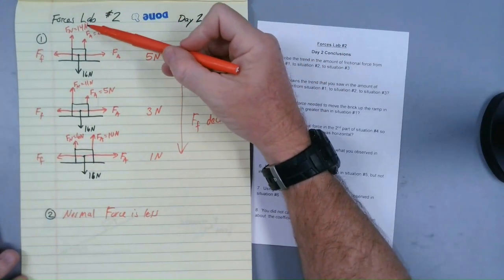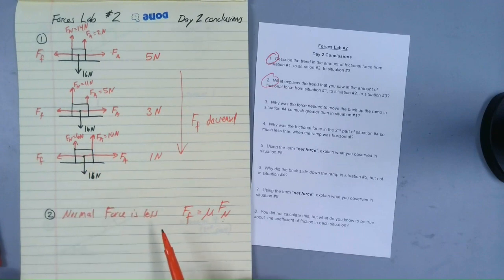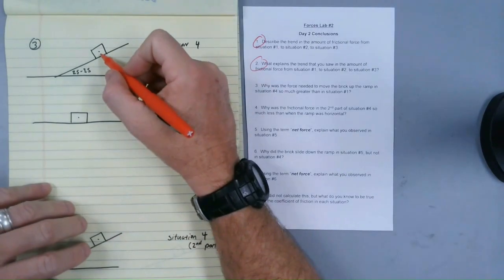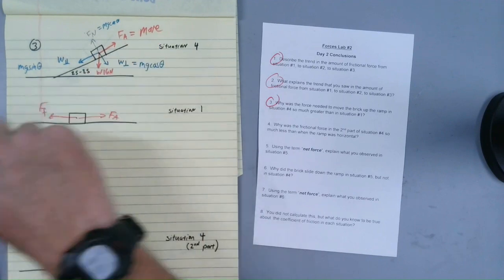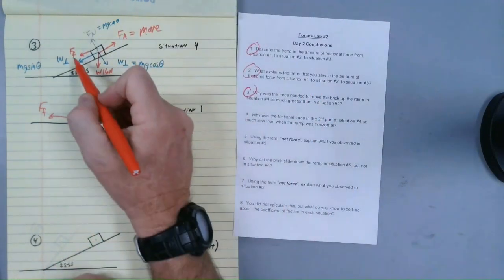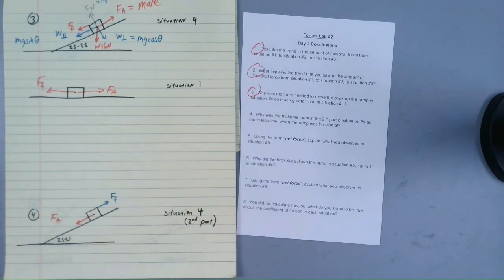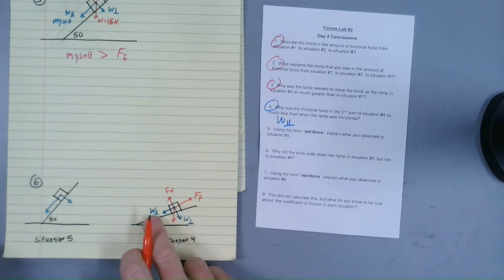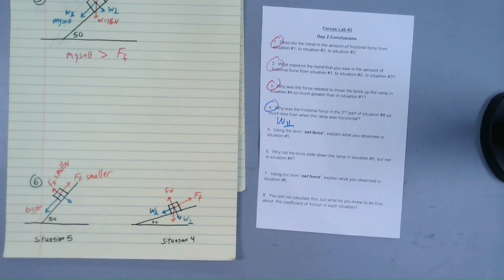weigand physics - force lab 2 day 2 final conclusions